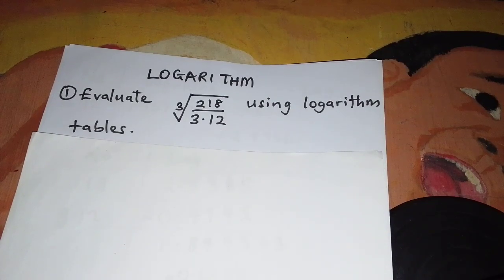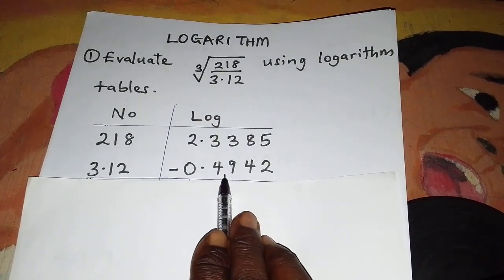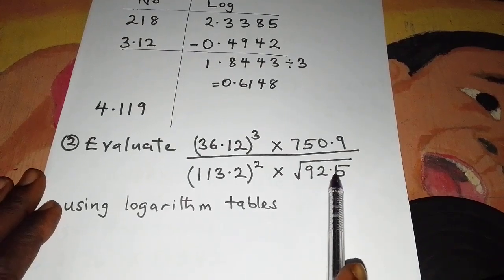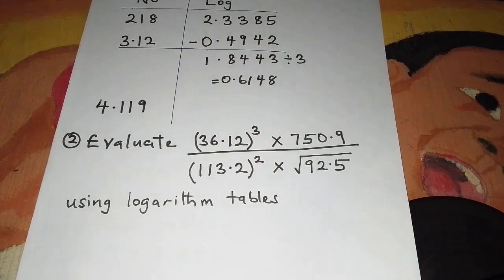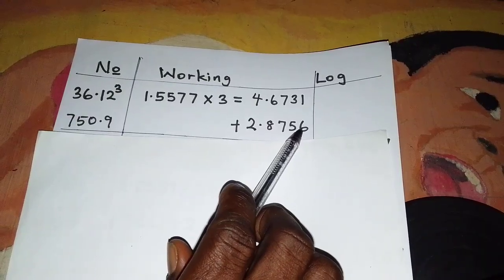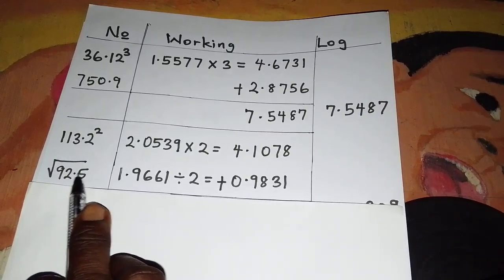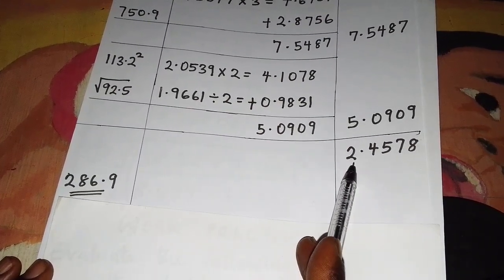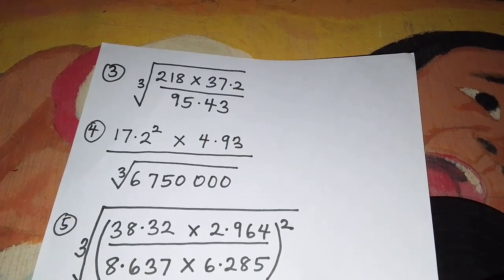Logarithms 6: Mathematics ss1 first term